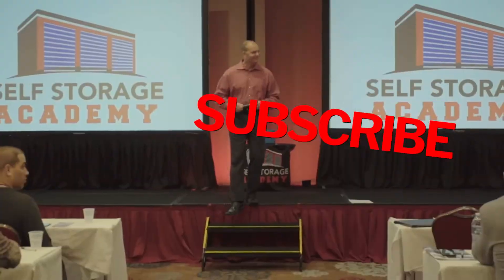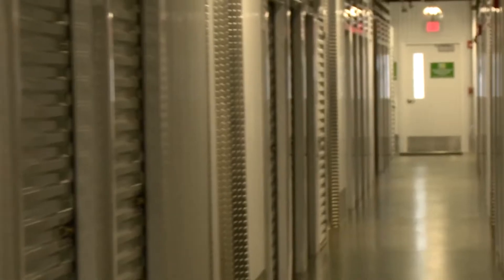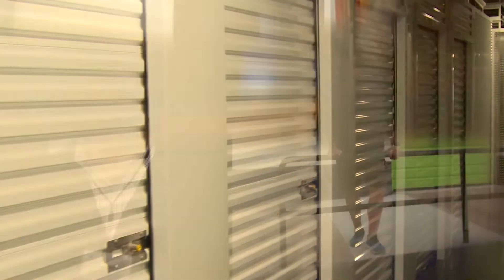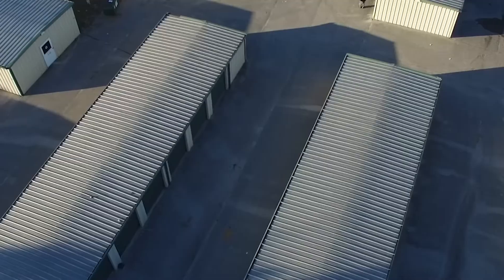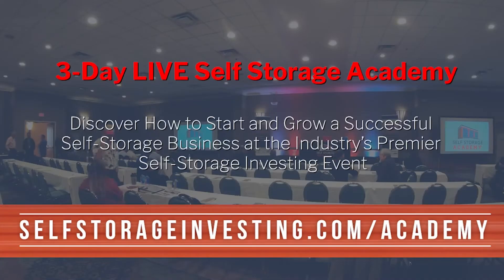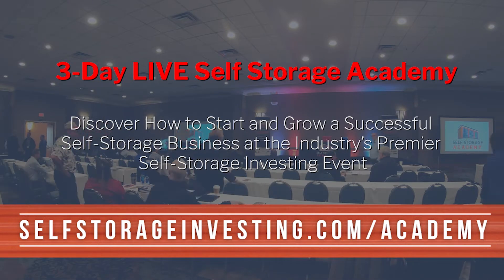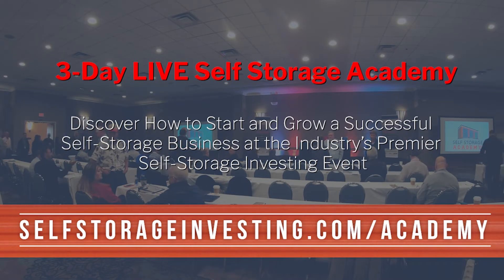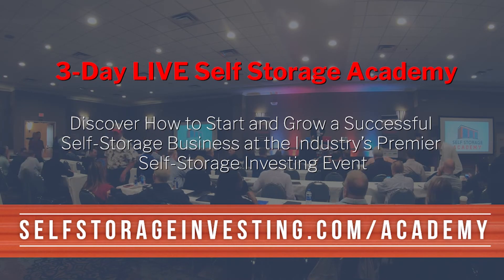How to add portable storage in setbacks